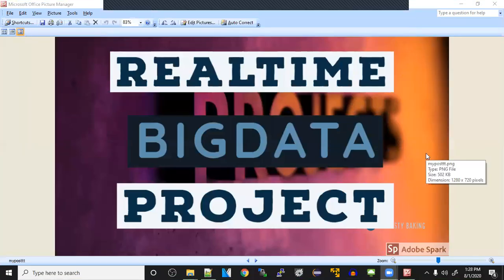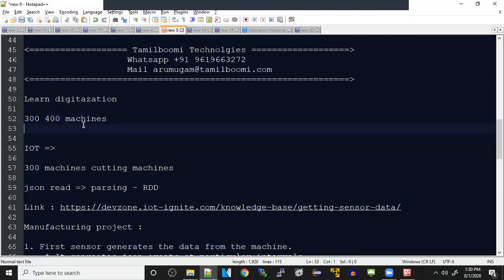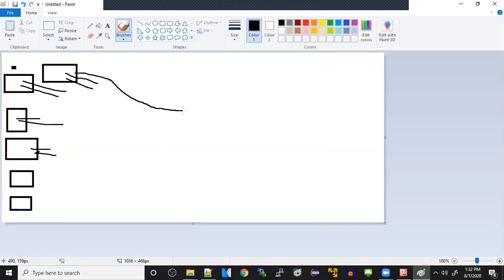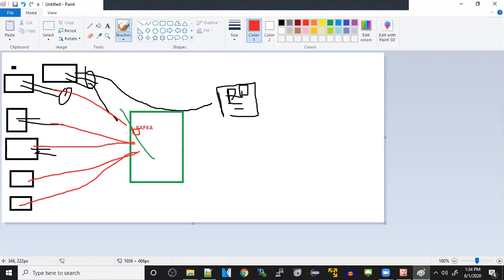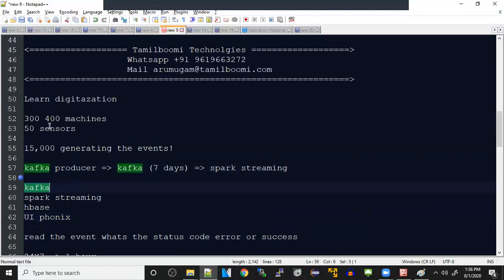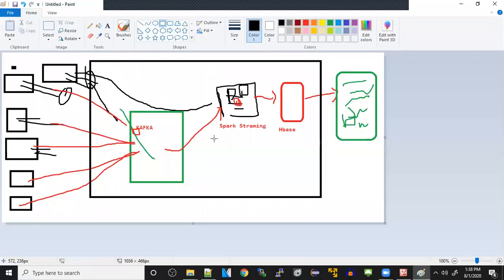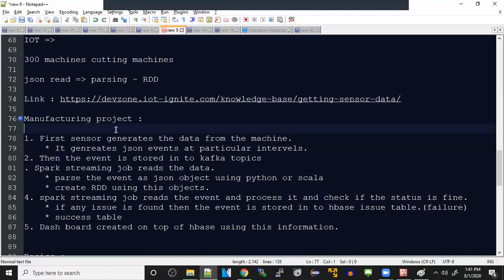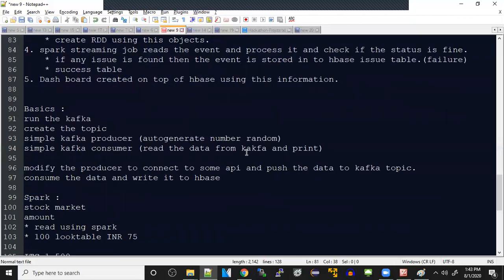Big Data Real Time Project for Career | Manufacturing Industry | 2020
We conduct online courses for Bigdata-Spark and Hadoop admin.